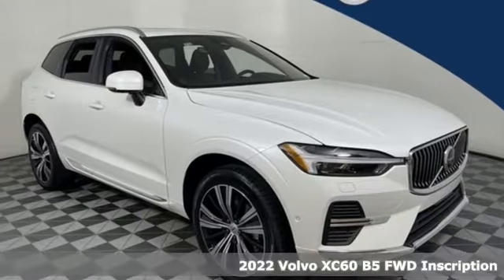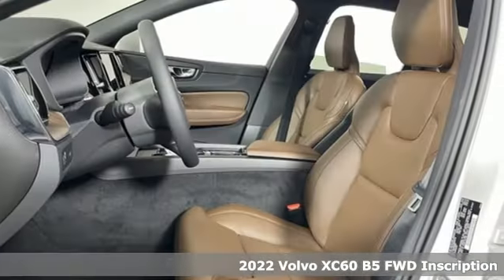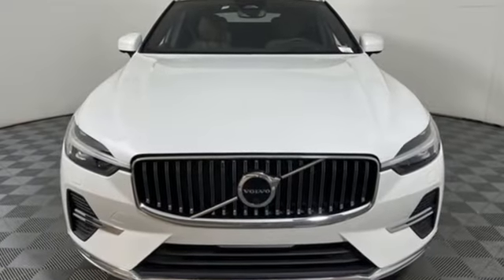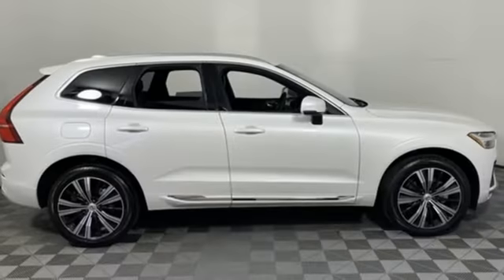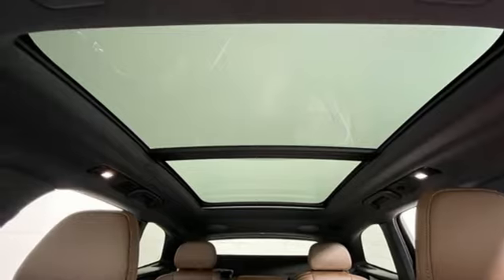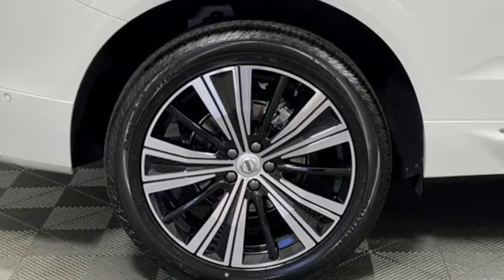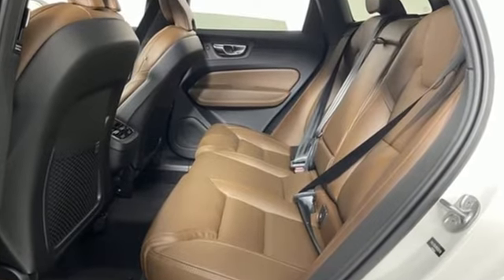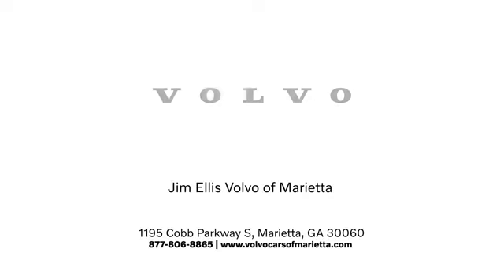New 2022 Volvo XC60 Marietta, GA Atlanta, GA TV8474 - SOLD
Year: 2022
Make: Volvo
Model: XC60
Trim: B5 Inscription
Engine: 2.0L I4 Turbocharged
Transmission: Automatic with Geartronic
Interior: Maroon Brown
Stock #: TV8474
VIN: YV4L12DL8N1020778
Volvo Cars of Marietta is pleased to present you the Scandinavian luxury, unparalleled technology, and effortless power found in this 2022 Volvo XC60 B5 Inscription.brbrAt Volvo Cars of Marietta, we take pride in everything we do. We are a small boutique dealership with a family friendly environment and are the recipients of Dealer Rater's 2020 Consumer Satisfaction Award. Please visit the Dealer Rater website to see what our customers are saying about us. We are eager to help you find the car you are looking for whether you prefer to shop online or in our showroom. We are conveniently located on Cobb Parkway in Marietta, just north of Dobbins Air Reserve Base.

Address:
1195 Cobb Parkway S